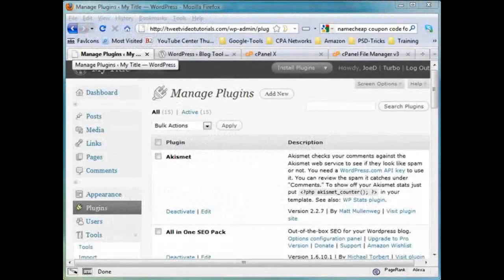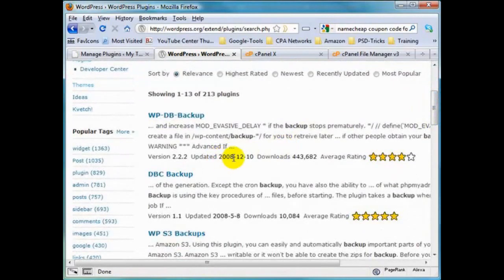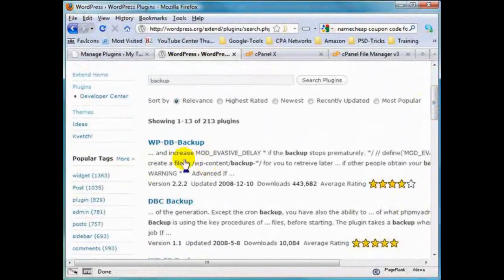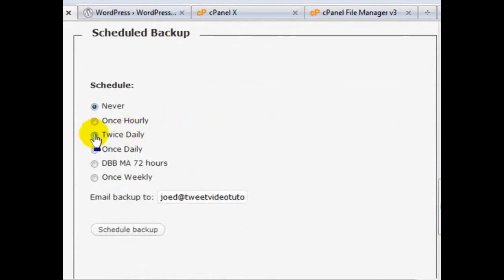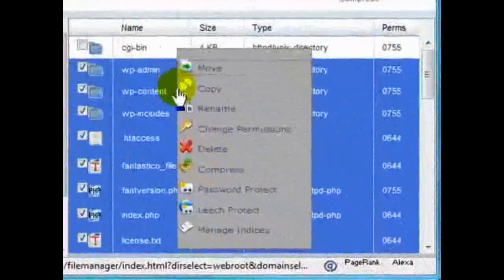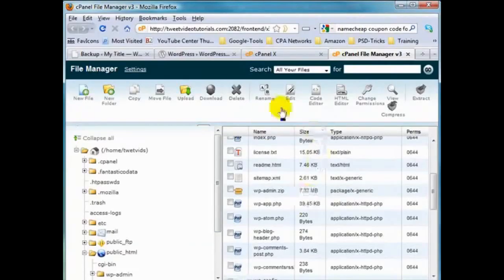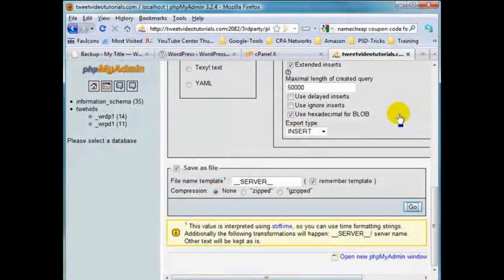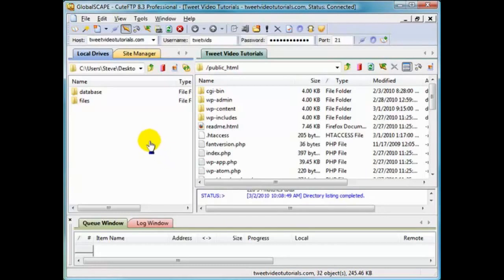How to Backup Wordpress Auto and Manual? (35) Wordpress Video Tutorials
For more FREE Video Tutorials, Click the link above and Go To VideoTutorials4Dummies